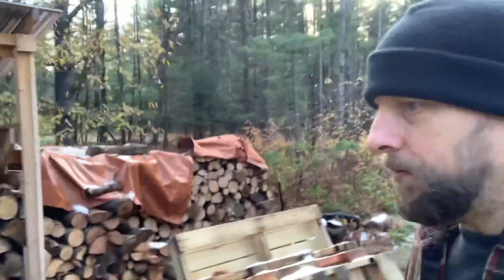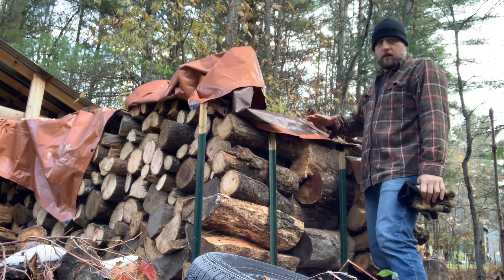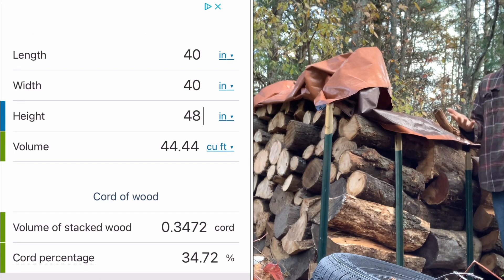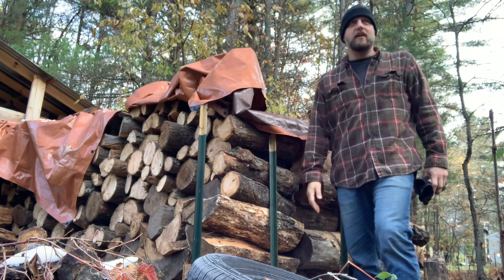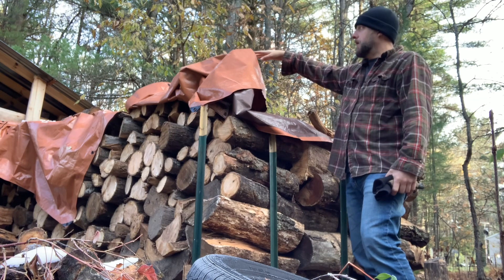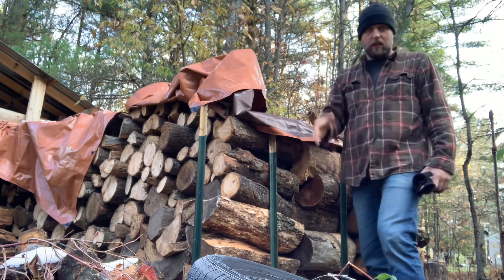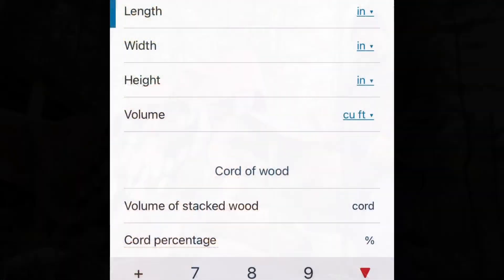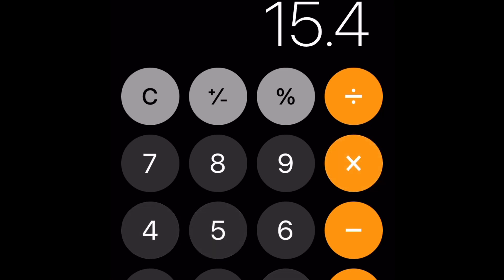How Much Wood Will I Use?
In this video I talk about how much wood I will go through this season. I stack my wood on pallets which keeps them off the ground and organized, but also allows me to easily calculate how many cords of wood I have. I’ll show you how to easily calculate your wood using this method. What kind of videos would you find helpful?  EZ Boilers, I’d love to hear from you on what you need to know about or your experiences using your boiler!  Let’s talk!!